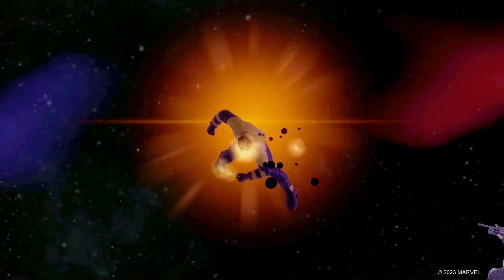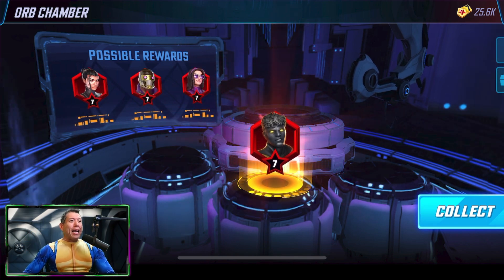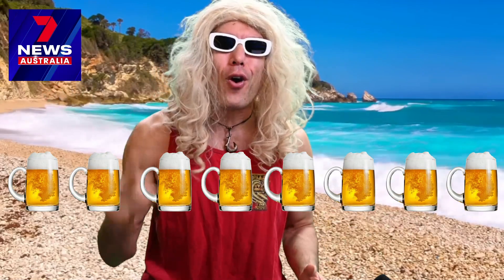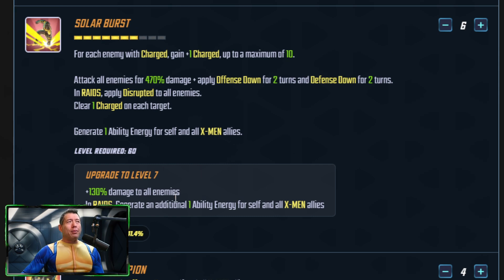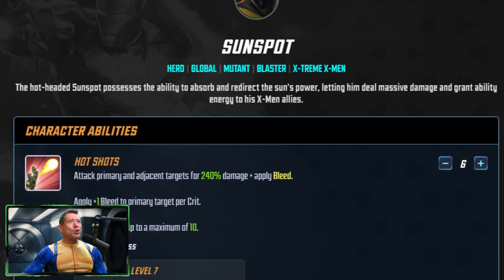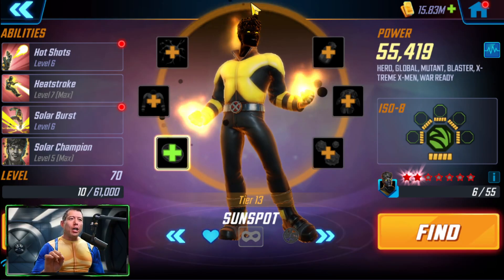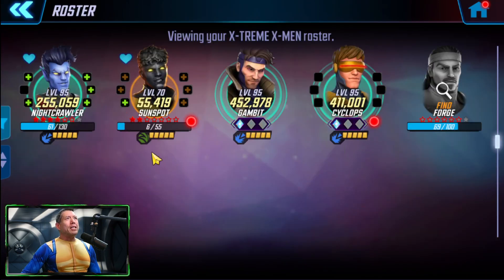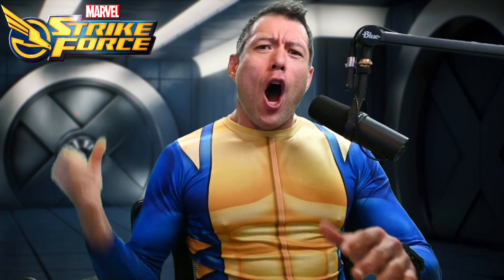SUNSPOT UNSKIPPABLE? Mutant Raid Nodes Made Easy! Huge Damage and More Energy | Marvel Strike Force